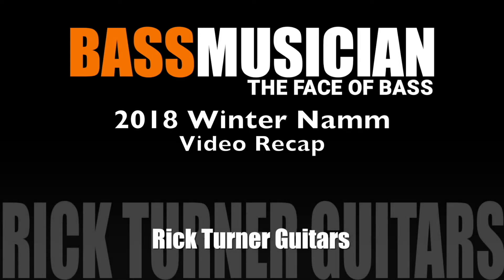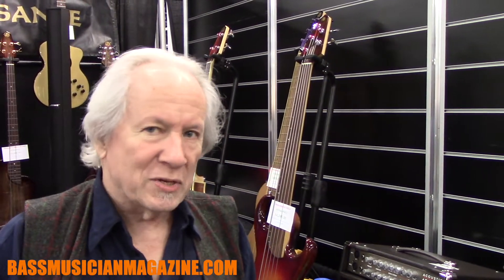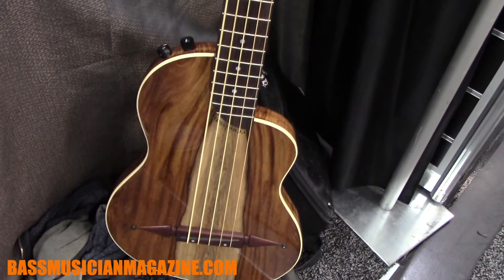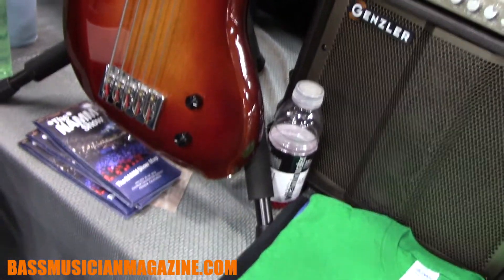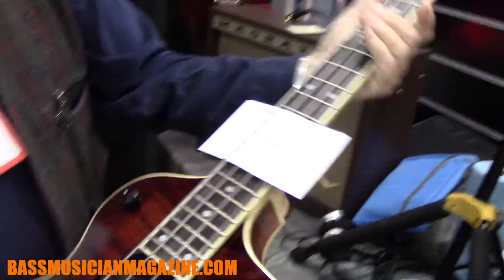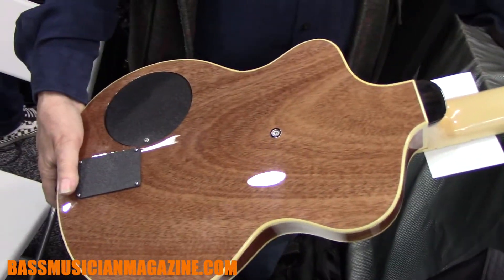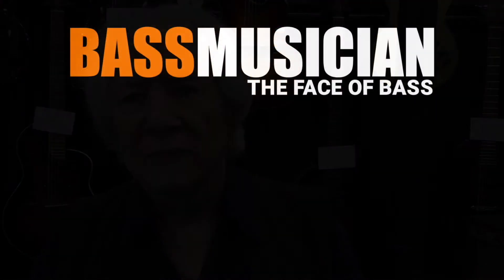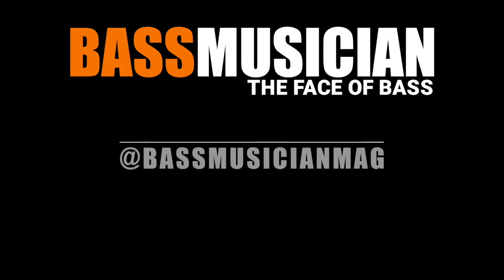Bass Musician Magazine NAMM 2018 - Rick Turner Guitars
LIVE From Winter NAMM 2018 - Bass Musician Magazine Checks Out the Latest Basses From Rick Turner Guitars